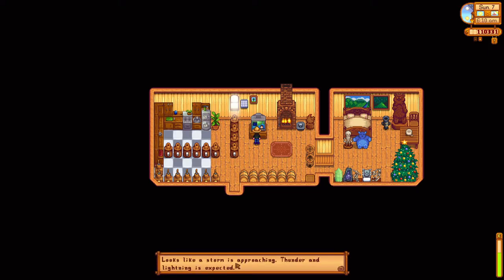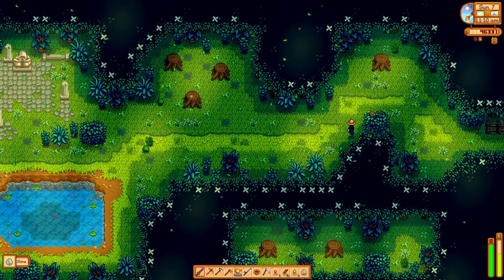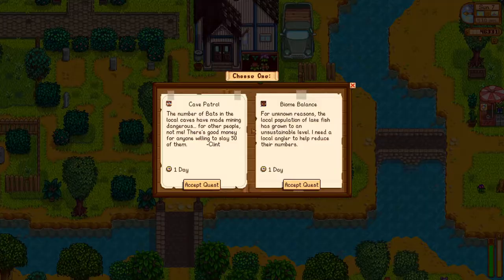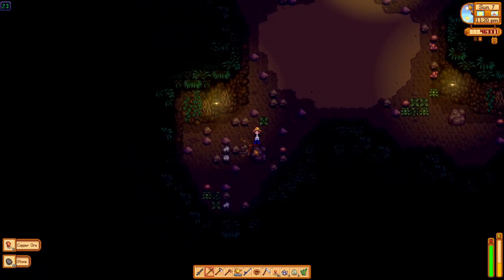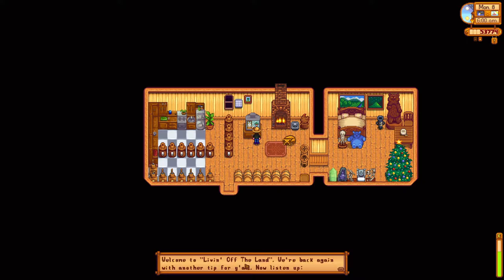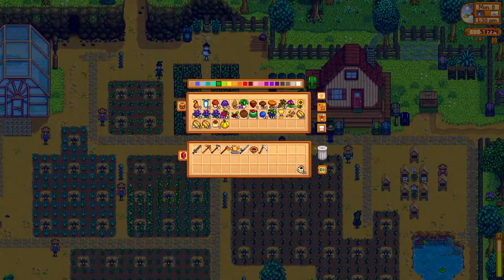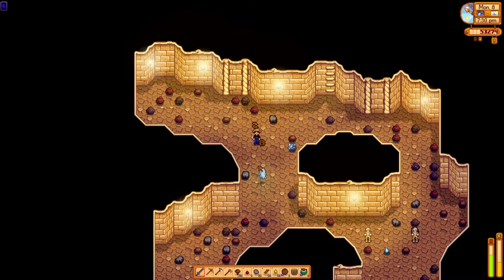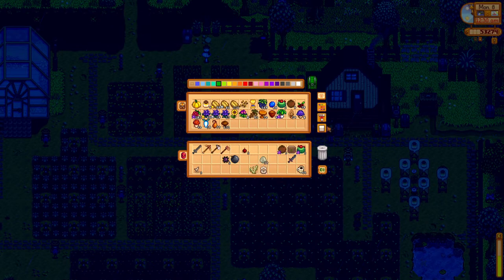Stardew Valley Let's play ~ Much needed QOL changes in 1.5! ~ Tactical farm #77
Stardew Valley 1.5 is here, with it alot of new things and also alot of changes!
Year 2 has started & there's less than 1 year left until the evaluation!

Stardew Valley gameplay with tips and tricks along the way towards the goal of reaching
year 3 to get acknowledgement and evaluation for our hard work, let's play.

Here at "Tactical Farm" we farm and produce anything that can earn us a hefty amount of gold!
Everyday we crawl out of bed to watch TV! We used to spend half the day to water our crops but no longer! Now we have all crops irrigated automatically. We run around the valley to go on a dumpster diving spree and to socialise with people. Before going to bed we toss our produce into the collection bin and the following day we magically accrue gold for our hard work!